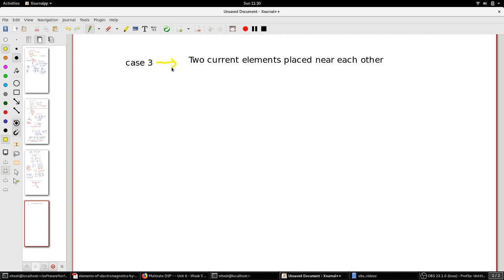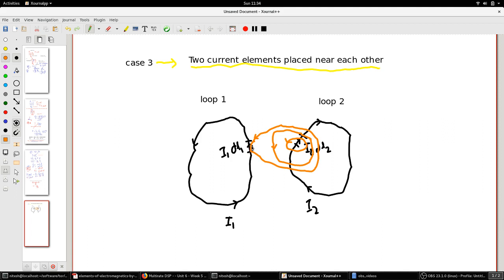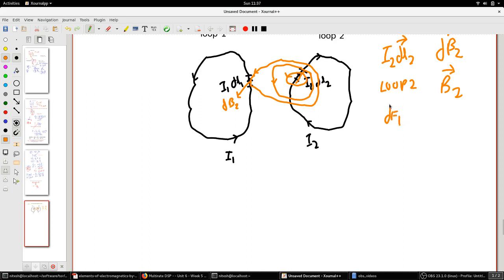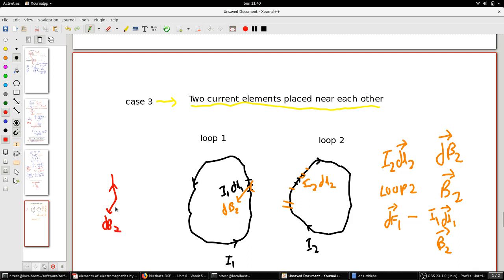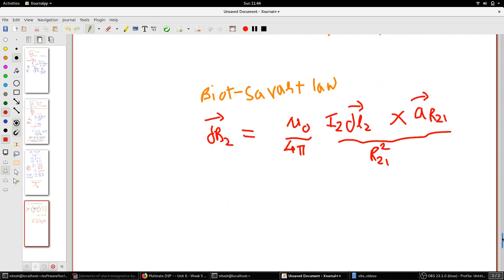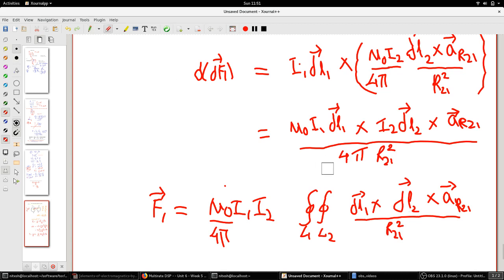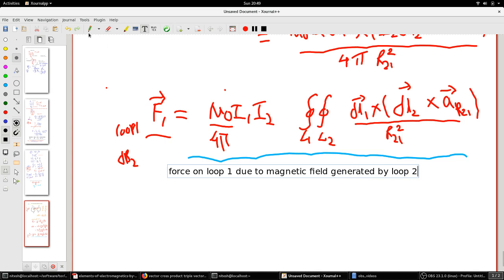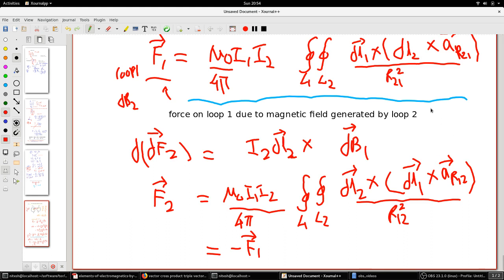Lecture 17: Magnetic Force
Magnetic Force (due to current loop)